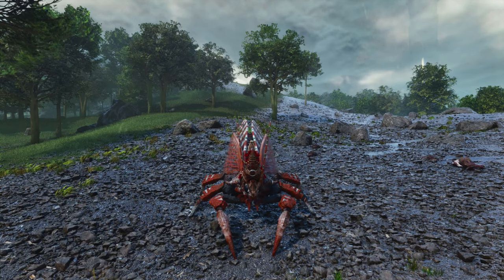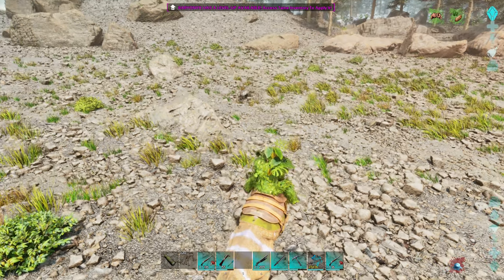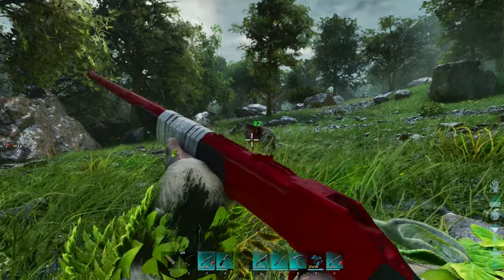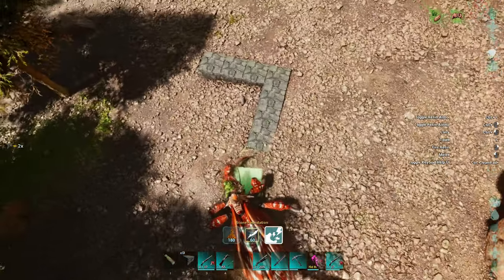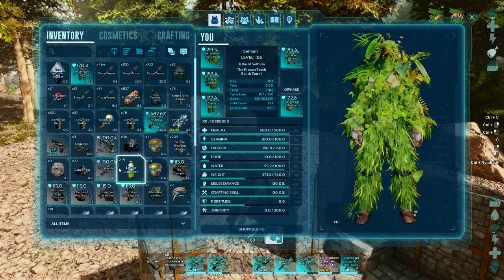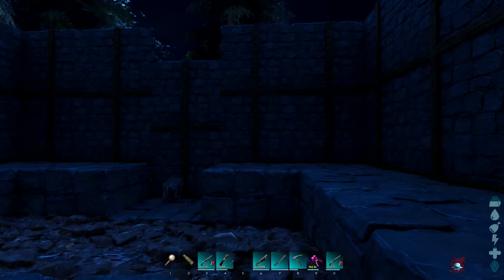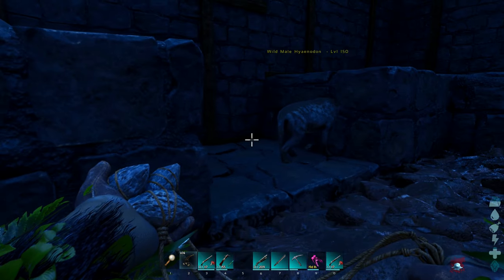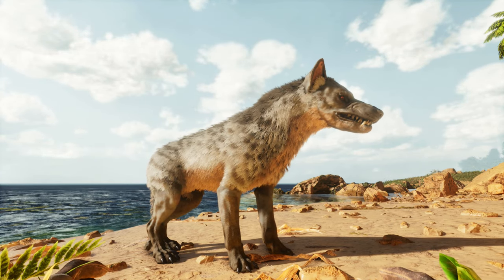ARK SURVIVAL ASCENDED HOW TO TAME A HYAENODON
In this guide I will show you where to find and how to tame the Hyaenodon. I will show you everything that you need to know about taming a Hyaenodon and how to tame them safely.

PC Specs:
Motherboard: ASUS ROG STRIX X-670E-E Gaming
CPU: AMD Ryzen 9 79503D 5.7GHz 18 core
CPU Cooler: Corsair H100X liquid cooling
RAM Memory: 4 X 16GB Corsair Vengeance (total of 64GB Ram)
SSD : 1TB for Windows OS
SSD: 3X Samsung 2TB (total 6TB)
SSD: Samsung 1TB
Graphics Card: MSI GeForce RTX 4070 Ventus 3x, 12GB
Power Supply: Corsair RM 1200x (1200 wats)
Case cooler: 3x Corsair iCUE AR120
PC Case: Corsair 4000D Airflow